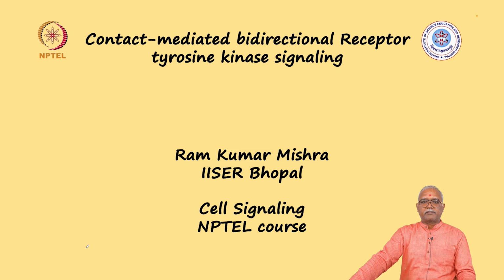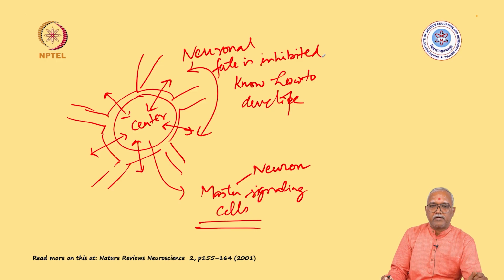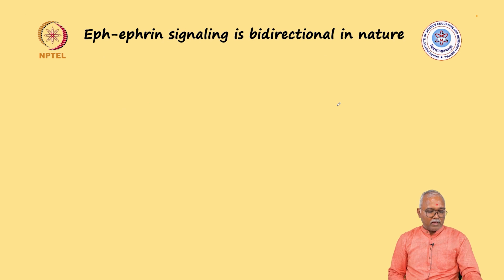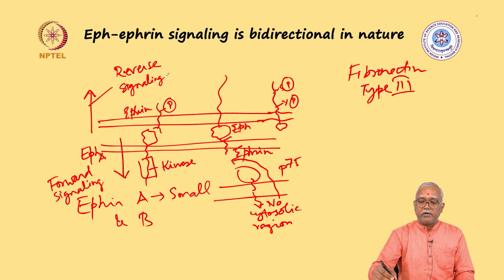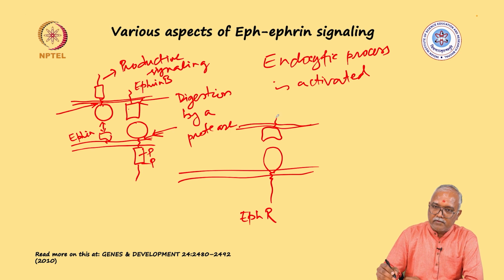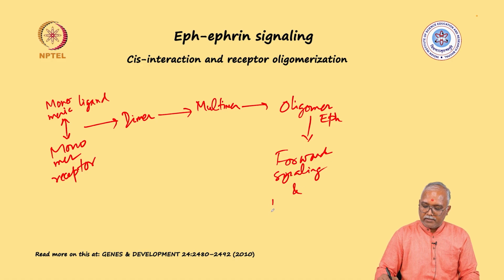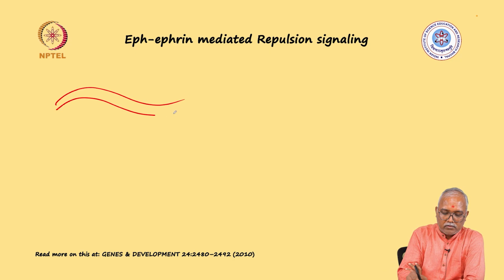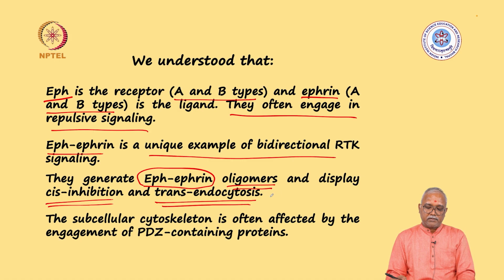W6L28_Contact-mediated bidirectional Receptor Tyrosine Kianse Signaling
Contact-meditaed RTK signaling, Eph receptors and Ephrin ligands, Bi-directional signaling